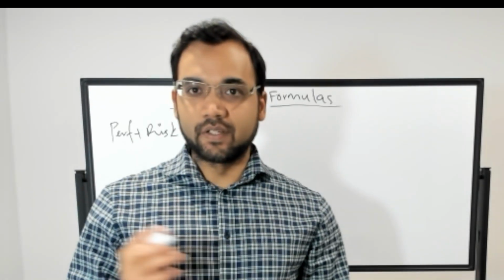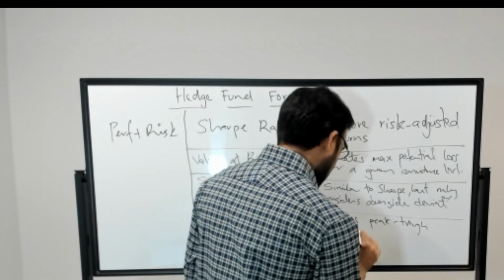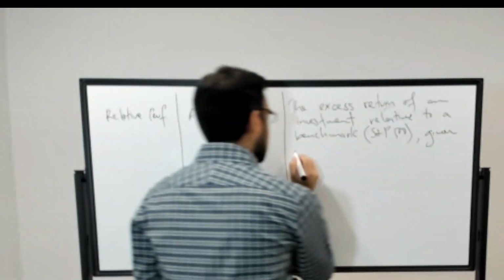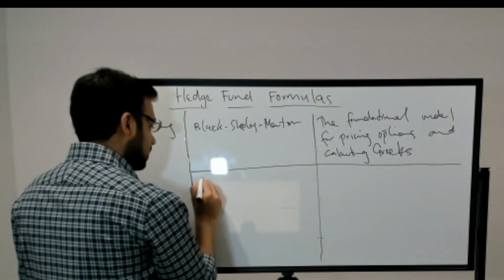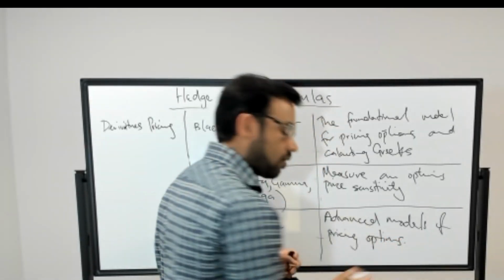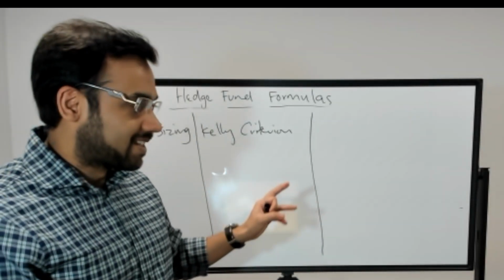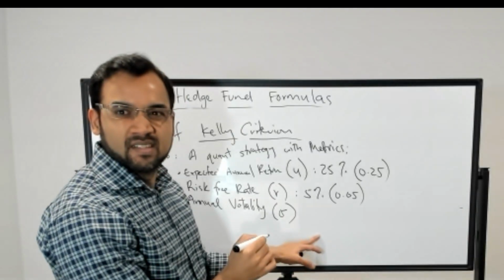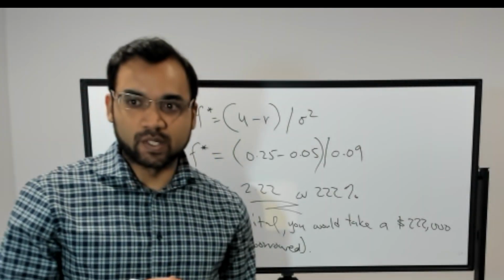The Hunt For Alpha Ep3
Hedge fund formulas simplified.